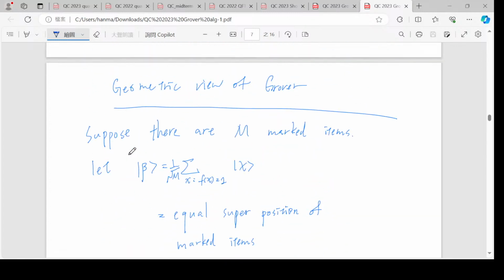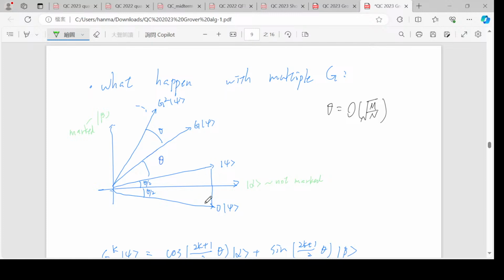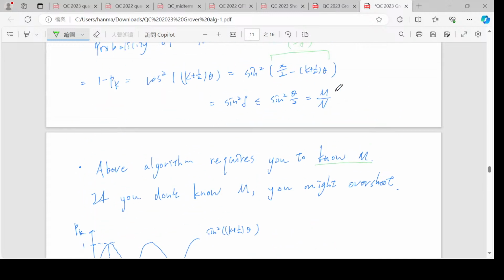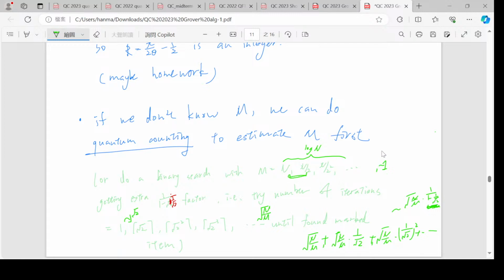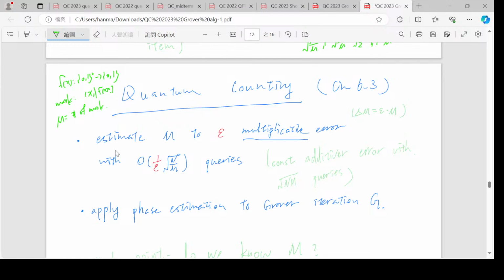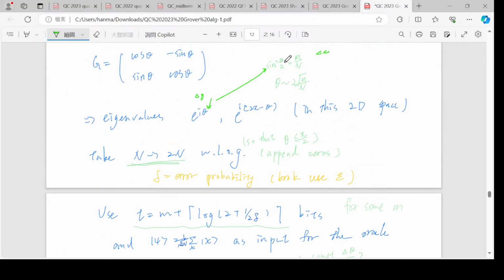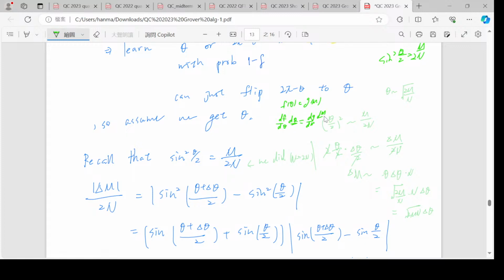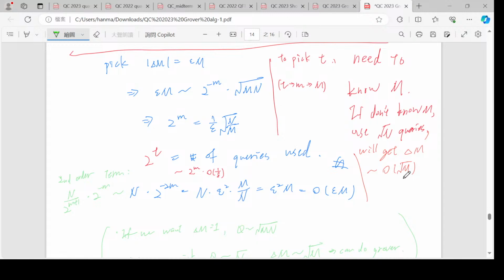2023-12-05 QC: grover alg and quantum counting